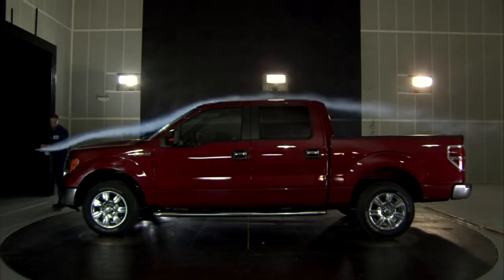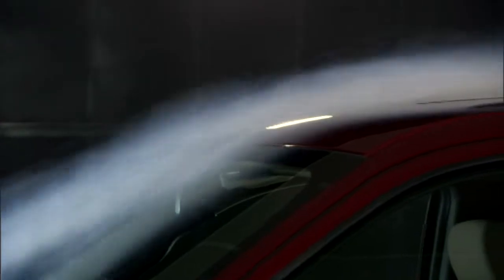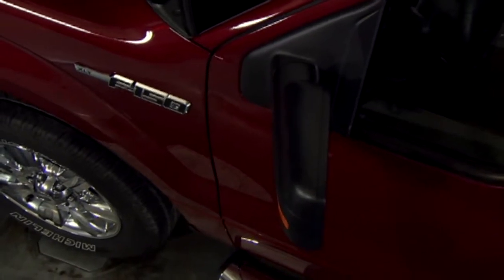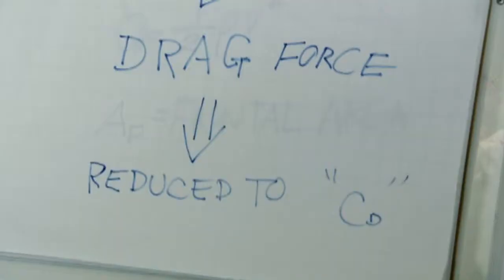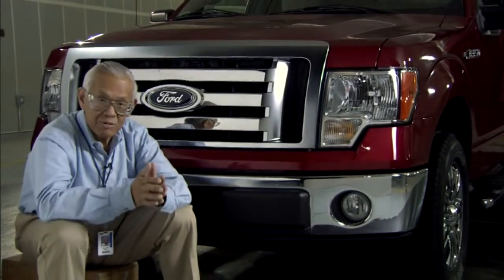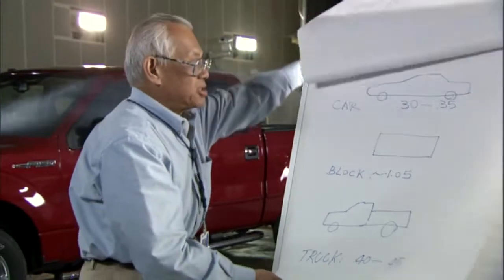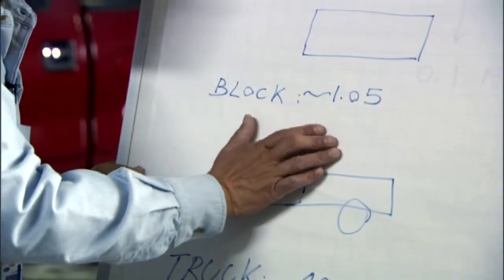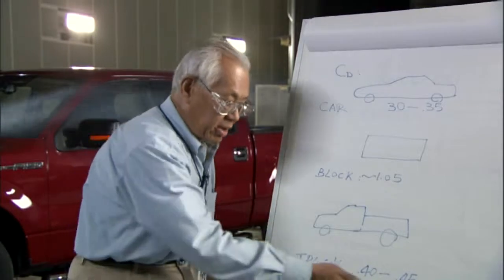Bill Pien's World - Wind Tunnel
Ford, Ford f-150,F-150, areodynamics, Wind Tunnel, Bill Pien, Pete Erickson,  Sean Wilson, Tim Doyle, Built Ford tough, Drive one,